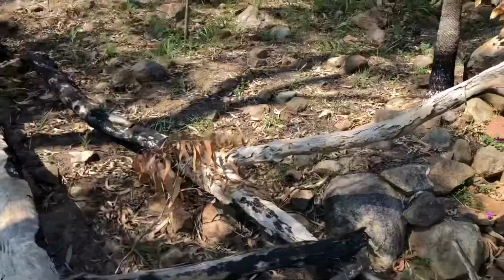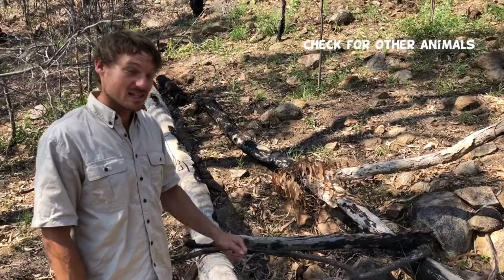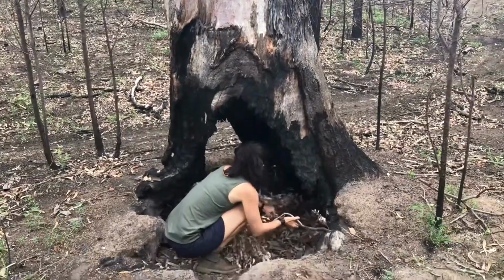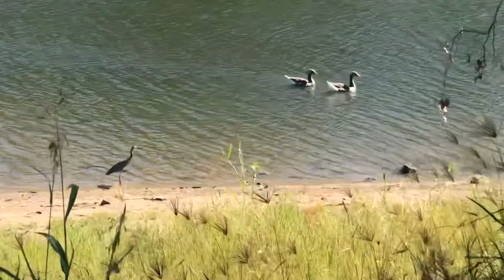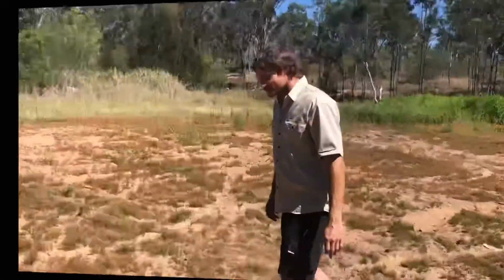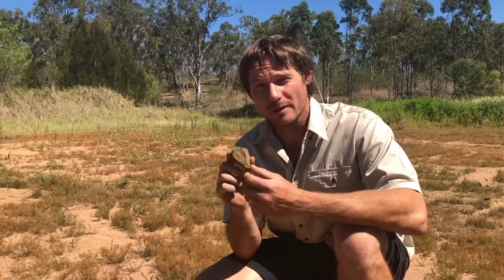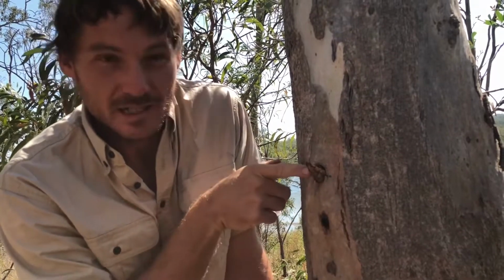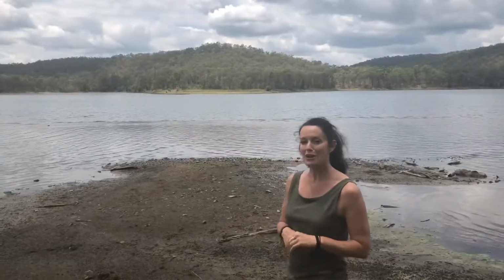Episode 2 - looking at your Environment differently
In this episode Ky and Malachi share some activities that will help you start to look at your environment differently. Try them out in your backyard or local park.